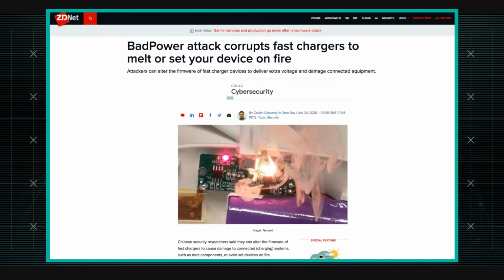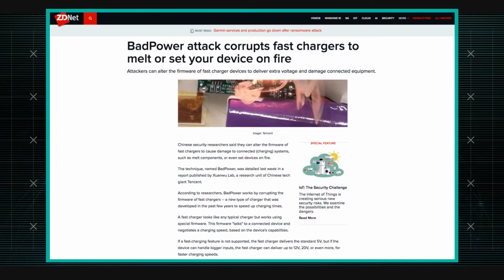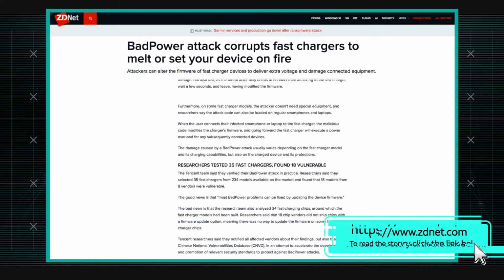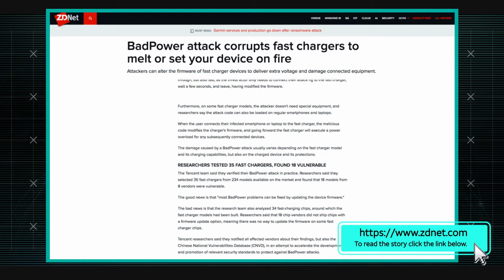Fast Chargers Can Melt Devices | AT&T ThreatTraq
Researchers find way to alter charger firmware to damage devices. Ganesh Kasina, Kenneth Walsh and Chris DeRocco of the AT&T Chief Security Office discuss the week's top cybersecurity news, and share news on the current trends of malware, spam, and internet anomalies observed on the AT&T Network.

Originally recorded on July 20, 2020